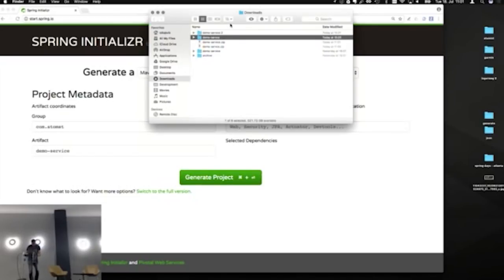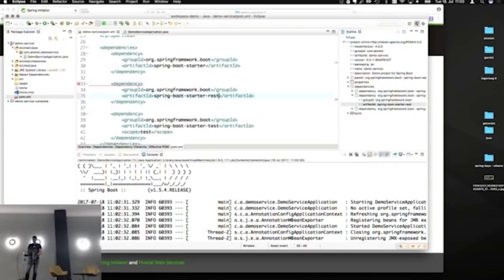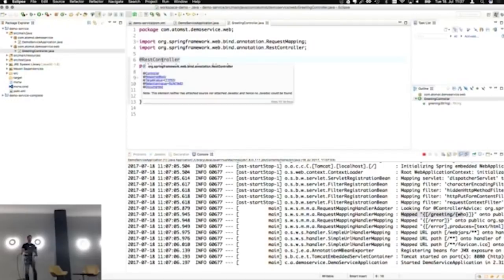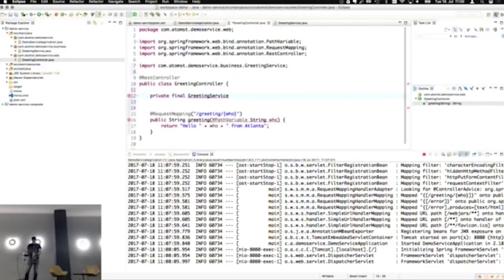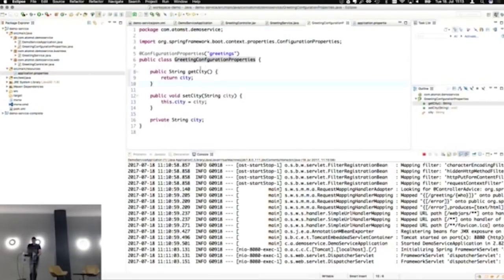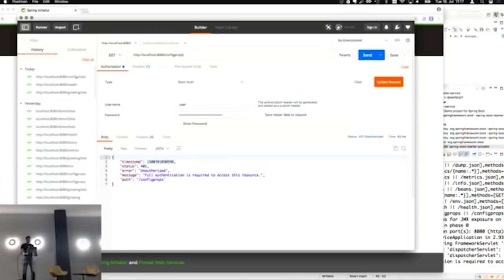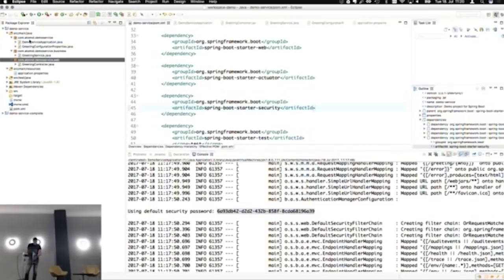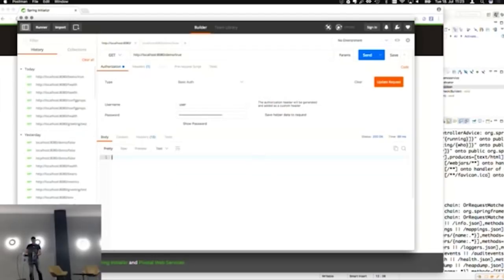Atlanta - Introduction To Spring Boot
Speaker: Christian Dupuis, Atomist
Spring Boot, the new convention-over-configuration centric framework from the Spring team at Pivotal, marries Spring's flexibility with conventional, common sense defaults to make application development move swiftly and enjoyable. It's ideally suited for building microservices and distributed systems and makes streamlining devops practices simple. Join Spring Boot contributor Eddu Melendez Gonzales for a look at what Spring Boot is, why it's turning heads, why you should consider it for your next application (REST, web, batch, big-data, integration, whatever!) and how to get started.